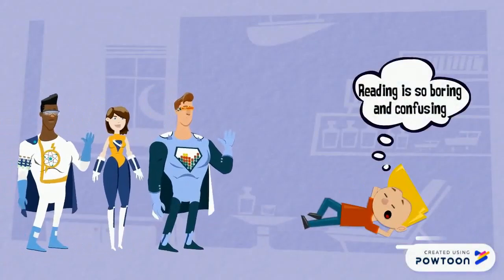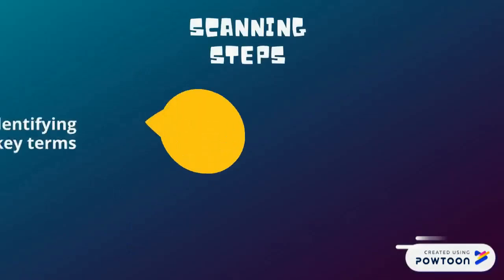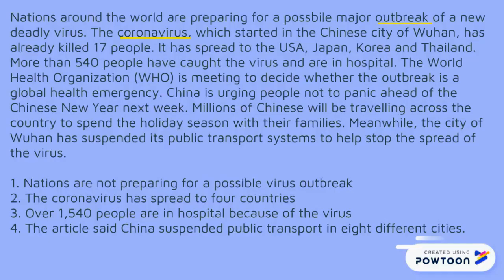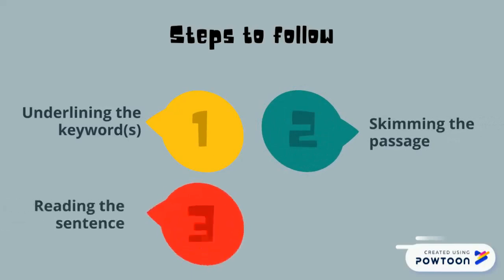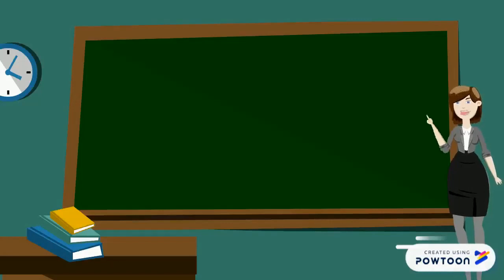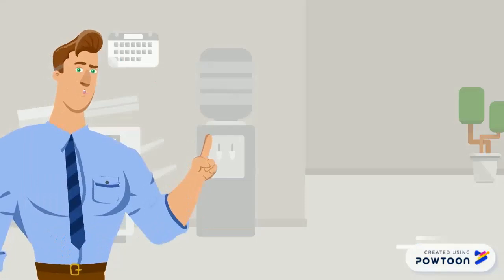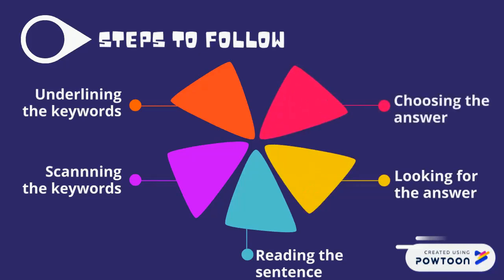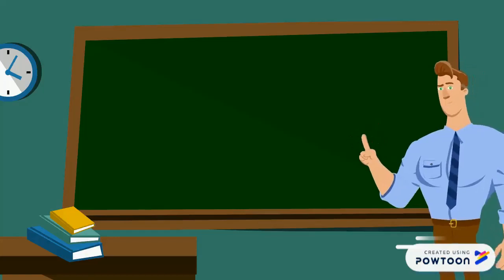E2E - Tutorial 3. READING FOR DETAILS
Trong số đầu tiên của series các tutorials trực tuyến, các tutors Ngọc Anh, Chu Đạt và Hải Dương sẽ đem tới các bạn một bài học thú vị về kỹ năng Đọc hiểu thông tin chi tiết. Hãy cùng đón xem video và ủng hộ 03 tutors “siêu đáng yêu” này nhé!